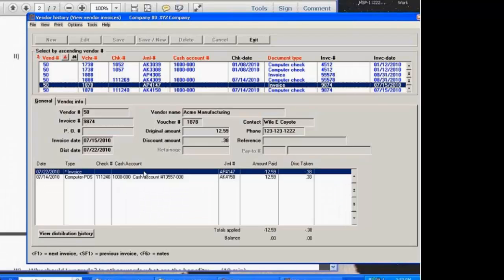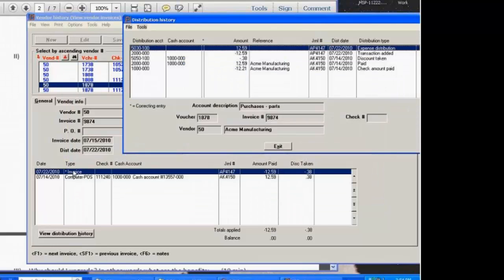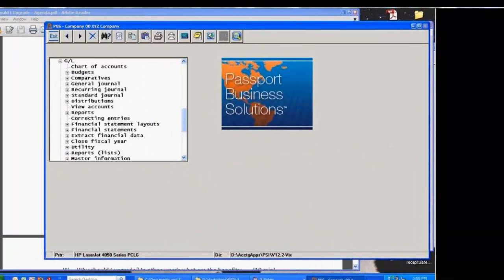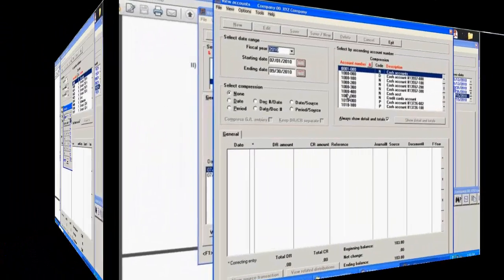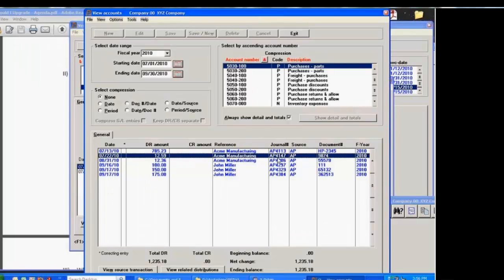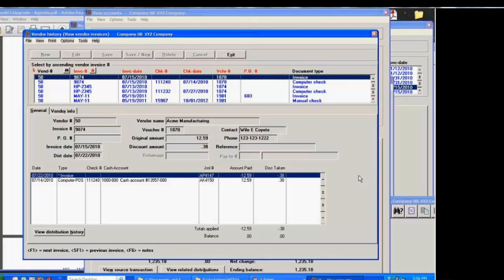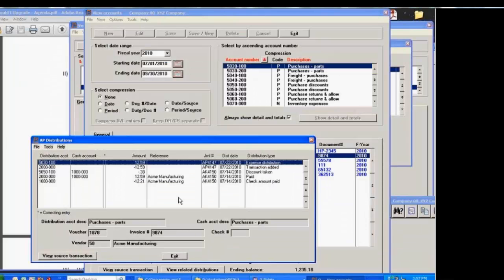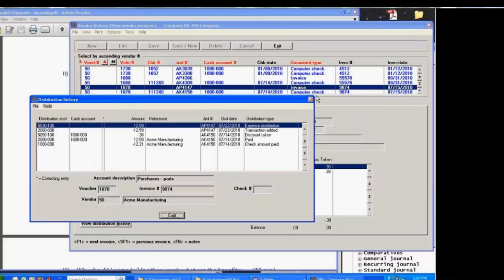Financial Data Visibility with The PBS Navigator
The PBS Navigator technology is a powerful tool designed to provide a high level of visibility of data in our financial modules. This will allow you to easily find data in the GL about transactions in the other financial modules, or will allow you to source the GL information back to the original transactions that generated this information. What especially useful is you can not only see the specific transaction, but also other distributions related to that transaction. Join Peter Dalziel for a few minutes and learn how this capability can help you improve your data visibility within Passport Business Solutions!